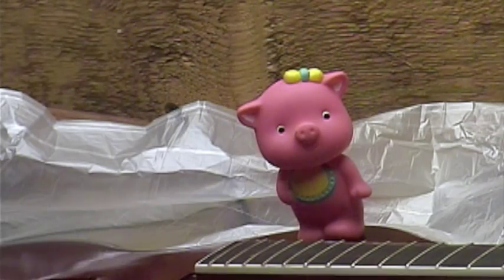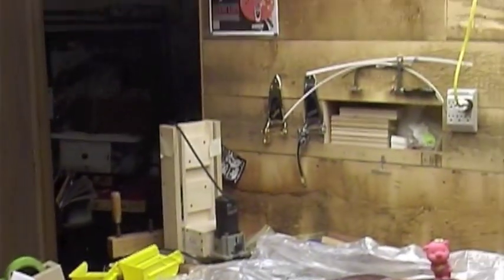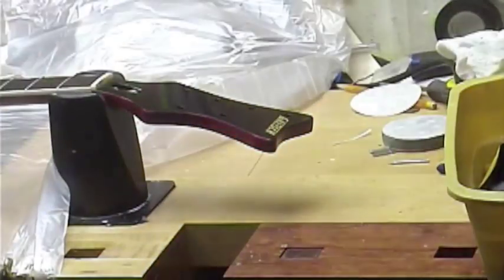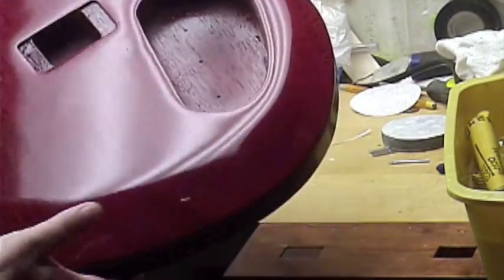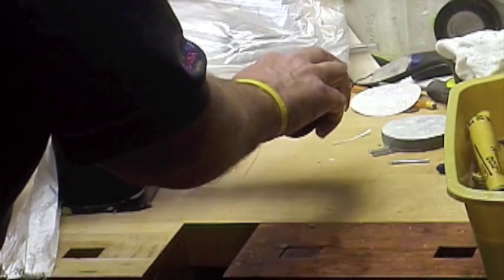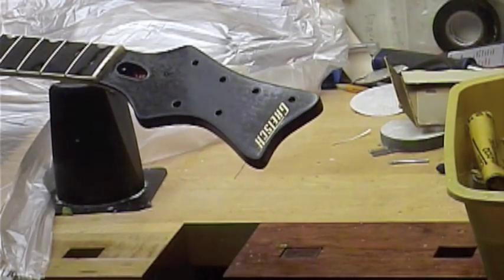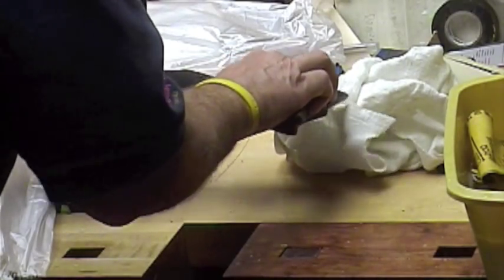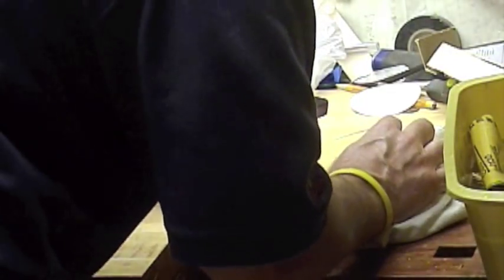Astro Jet sand and Buff Part 1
Gretsch Astro Jet sand and buff.